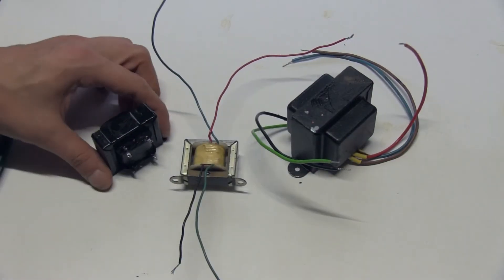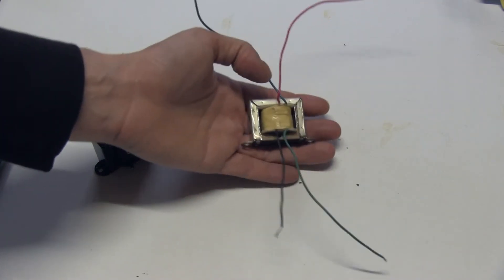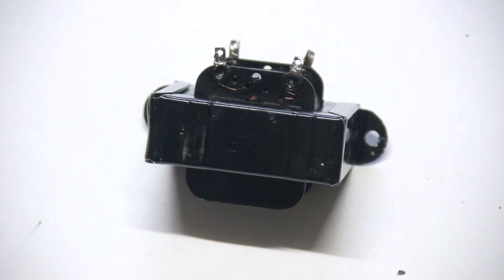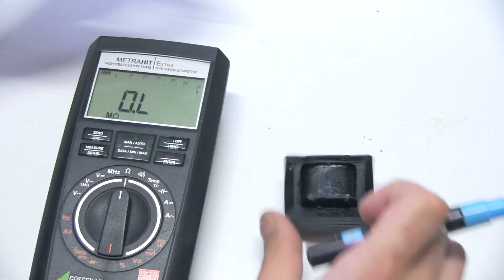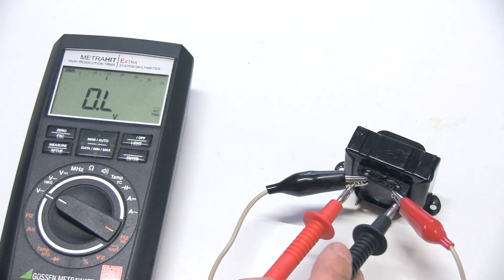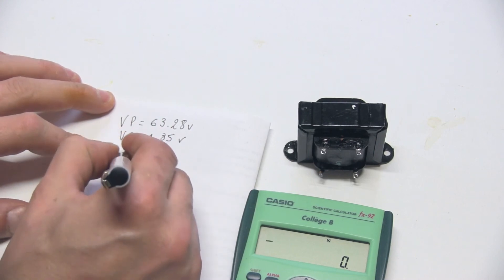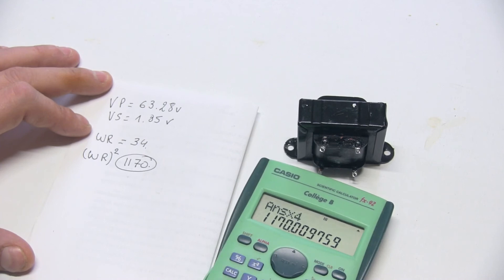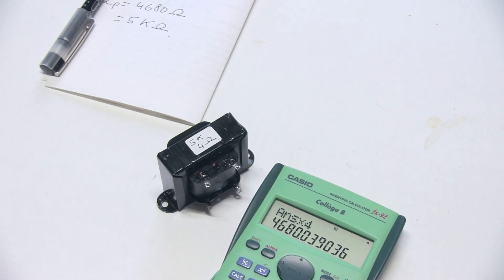How to identify an output transformer (for tube amps)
An easy and quite accurate method to measure and identify the specifications of an output transformer. ideal for your prototypes or DIY amp builds.